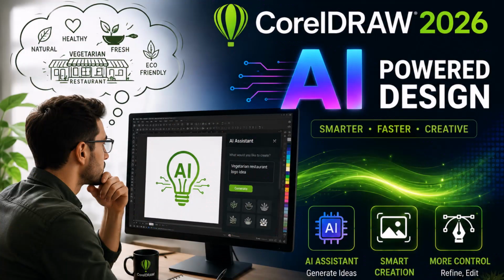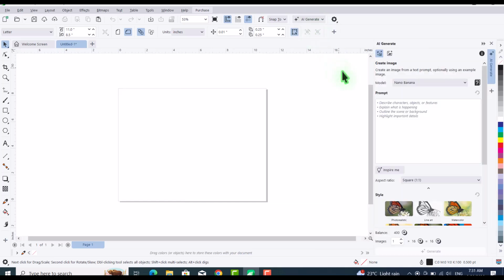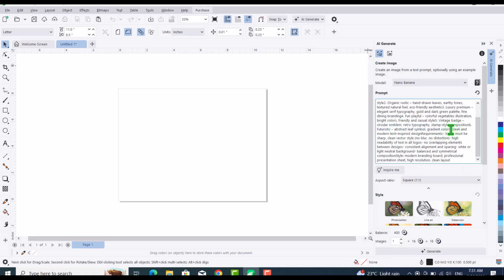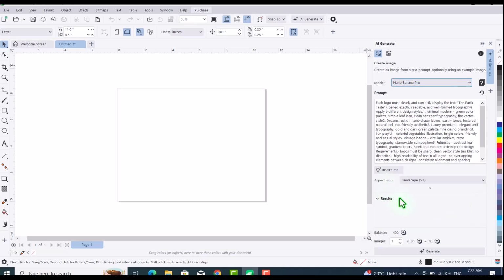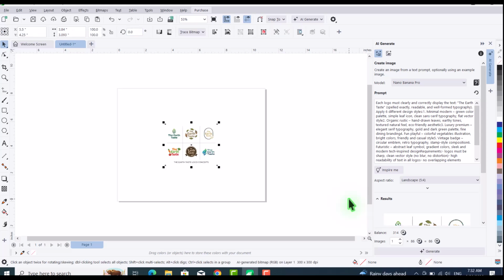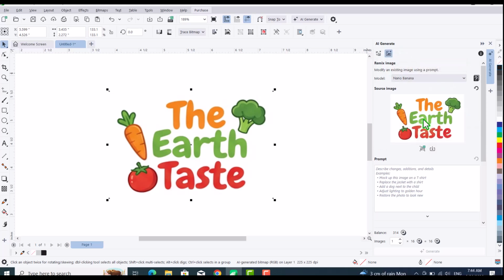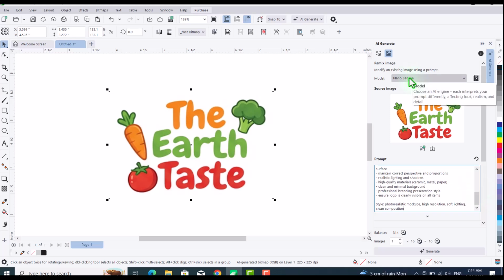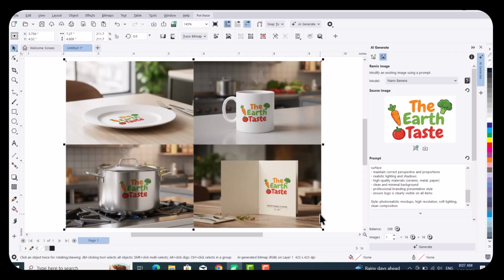This CorelDraw 2026 AI Trick Will Save Designers Hours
In this tutorial, we'll explore the power of CorelDRAW 2026 AI to create stunning and creative logo designs. We’ll generate multiple logo concepts, select the best design, and then showcase it on different realistic mockups to see how it looks in real-world applications.

This tutorial is perfect for graphic designers, logo designers, and anyone who wants to learn how to use AI-powered design tools in CorelDRAW 2026 to speed up the creative process and present professional logo concepts.

Watch the complete tutorial and discover how AI can help you turn creative ideas into professional designs!